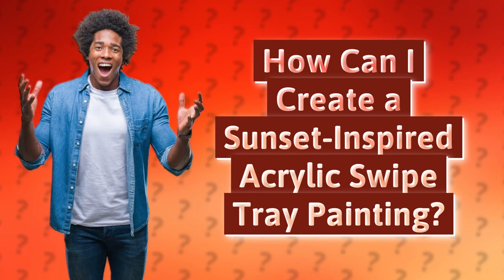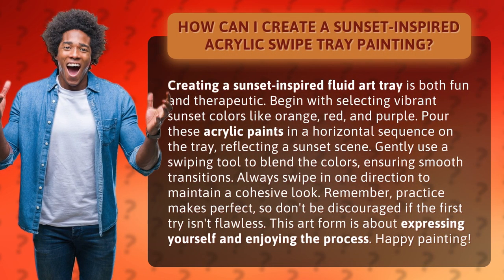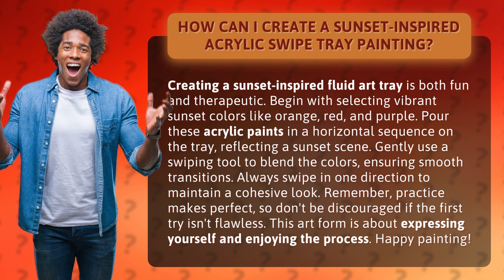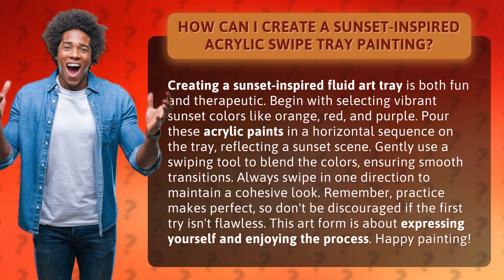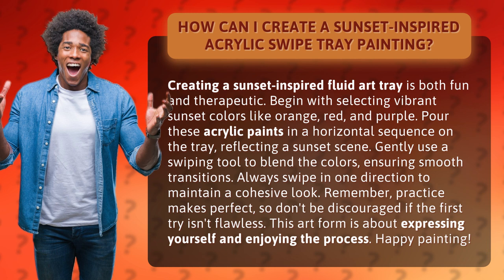How Can I Create a Sunset-Inspired Acrylic Swipe Tray Painting?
Creating a Stunning Sunset-Inspired Acrylic Swipe Tray Painting • Sunset-Inspired Acrylic Swipe Tray Painting • Discover the joy of creating a mesmerizing sunset-inspired acrylic swipe tray painting. Learn how to select vibrant colors, blend them seamlessly, and create a stunning masterpiece. Unleash your creativity and enjoy the therapeutic process of this beautiful art form. Get ready to be amazed!